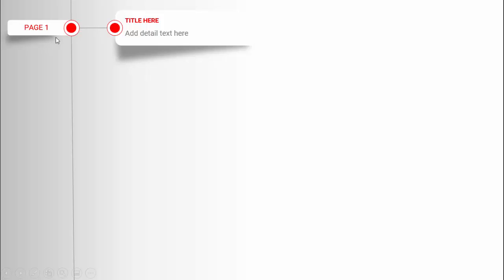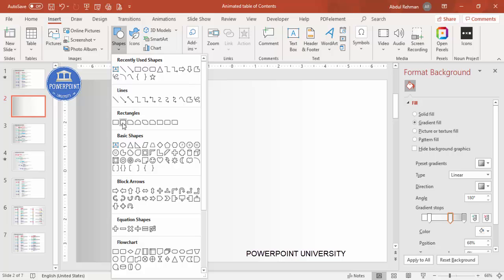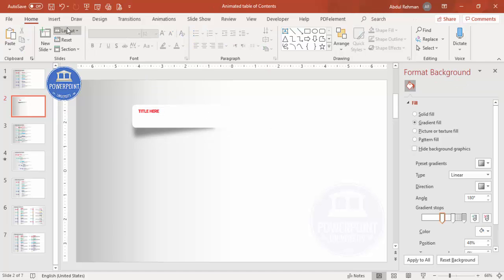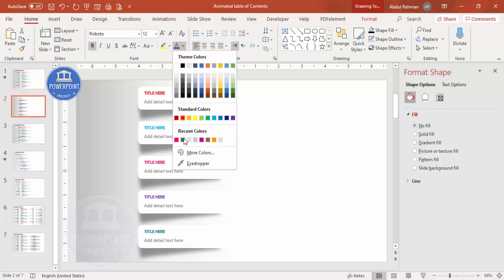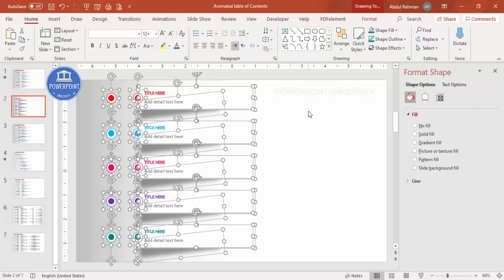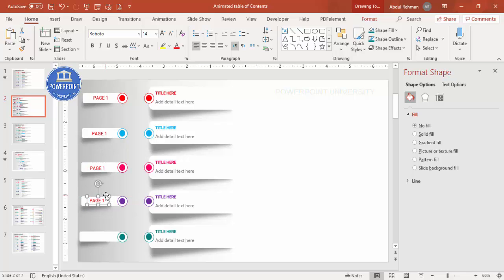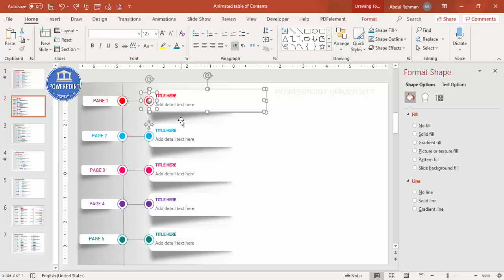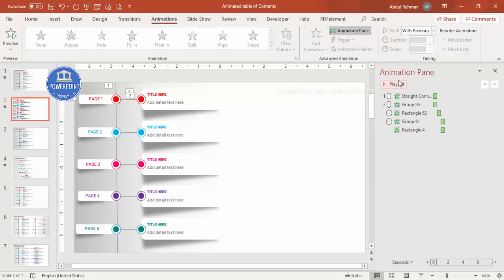How to create Animated Table of Content Slide in PowerPoint